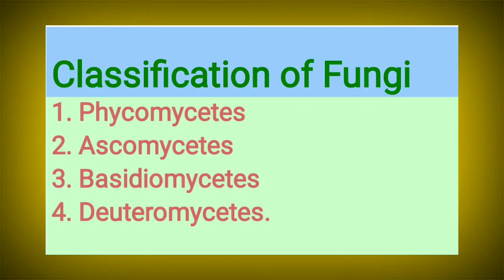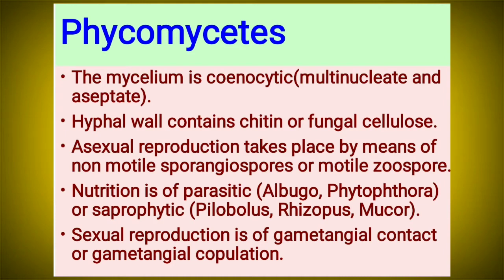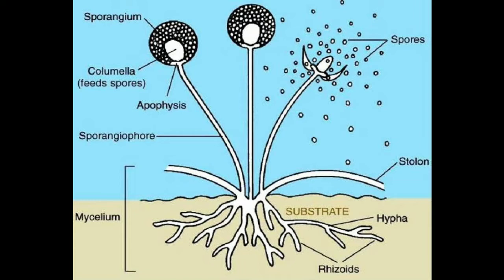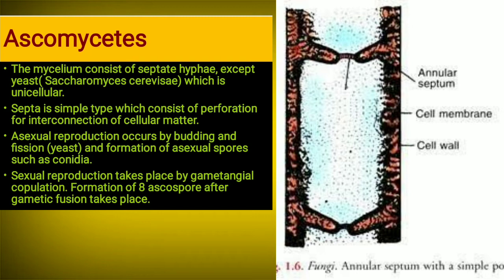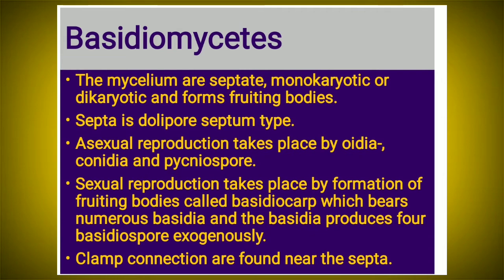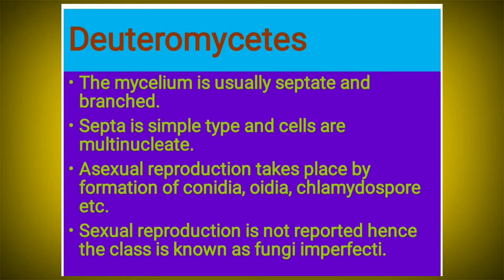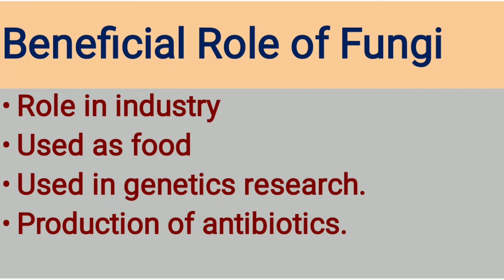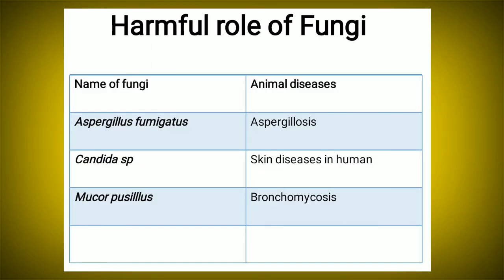Lesson 6 Biological Classification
Classification of fungi